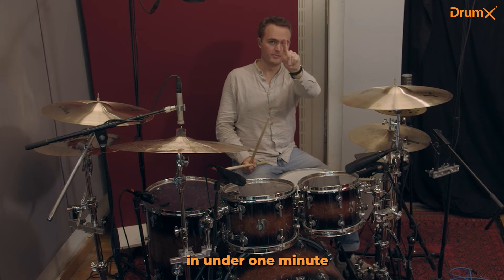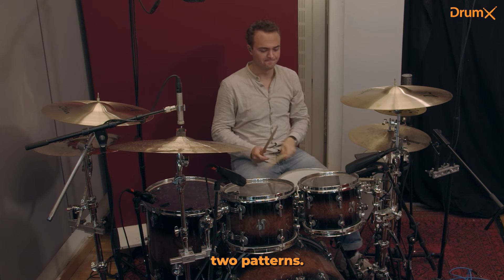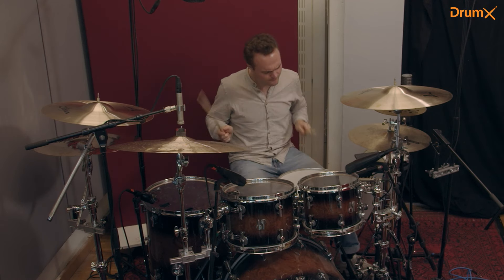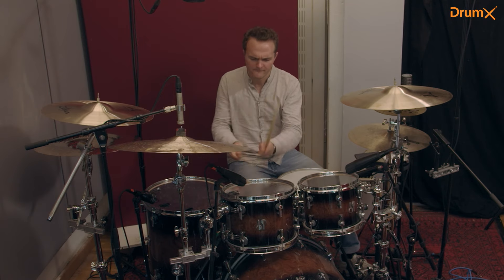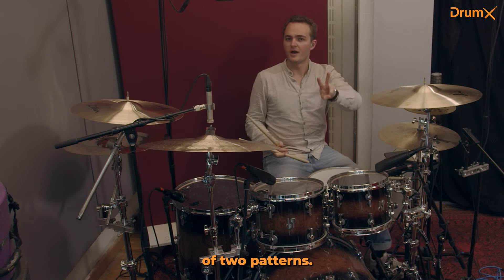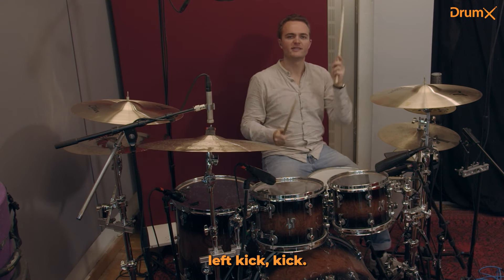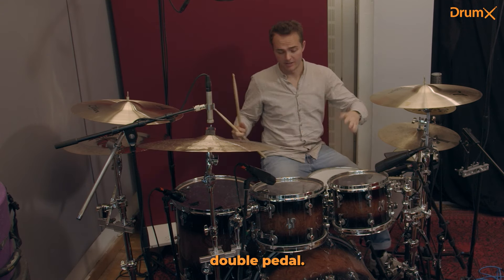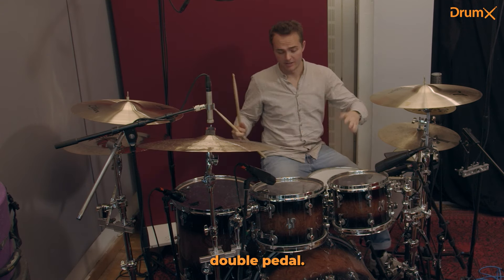IMPRESSIVE DRUM FILL IN 1 MINUTE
DrumX. Your drumming guide. Simple, tailored, fast.
Learn how to play drums with tailor-suited exercises. Anytime. Anywhere.